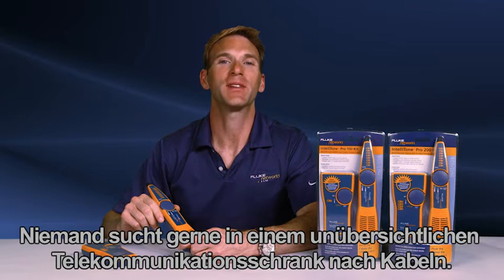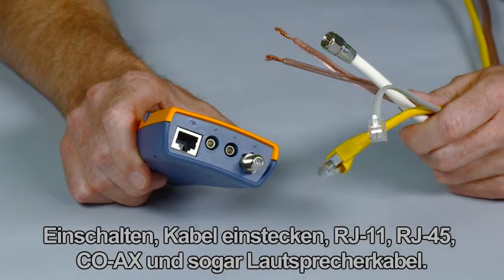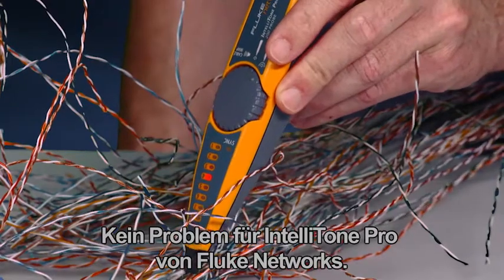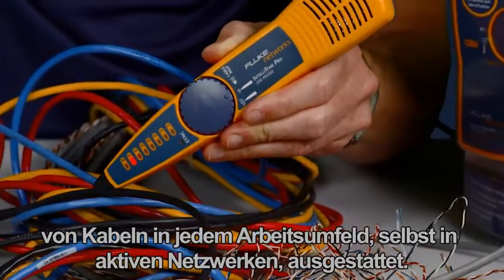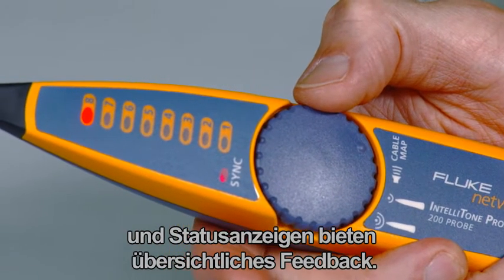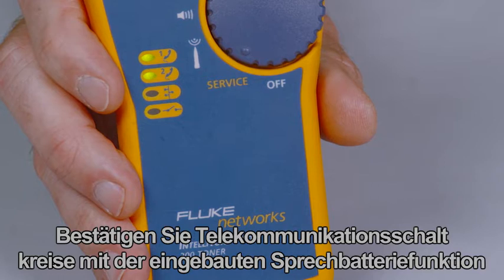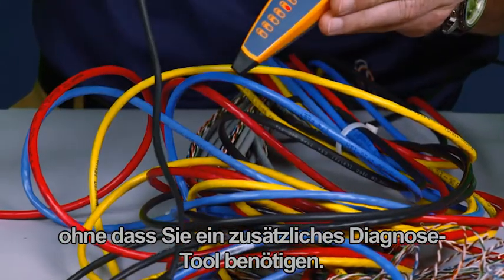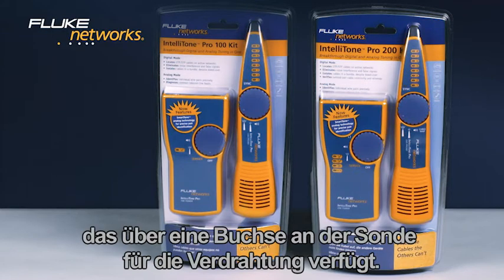IntellitonePro - German Language: By Fluke Networks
Learn more about the IntelliTone™ Pro 200 LAN Toner and Probe